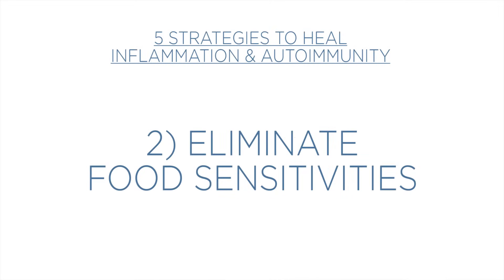5 Strategies to Heal Chronic Inflammation and AutoImmunity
Dr David Jockers goes over 5 key strategies to heal autoimmunity and chronic inflammation.
Here are the 5 strategies

1.  Heal the Gut: Leaky gut syndrome sets off the immune system and creates inflammation and autoimmunity.  Here is an article on the best gut healing foods

2.  Follow a Food Elimination Diet: People with autoimmune and chronic inflammatory conditions have sensitivities to a lot of major foods such as gluten, dairy, nightshade vegetables, eggs, nuts and more.

3.  Stabilize Your Blood Sugar: Blood sugar dysregulation causes inflammation, here are powerful strategies to stabilize your blood sugar levels

4.  Improve Your Vitamin D Levels: You want to get high quality sun exposure and use supplementation when necessary to optimize our vitamin D levels.

5.  Optimize Your Glutathione Levels: Glutathione is our master anti-oxidant that regulates the bodies ability to handle oxidative stress.  A healthy immune system is characterized by optimal glutathione levels.